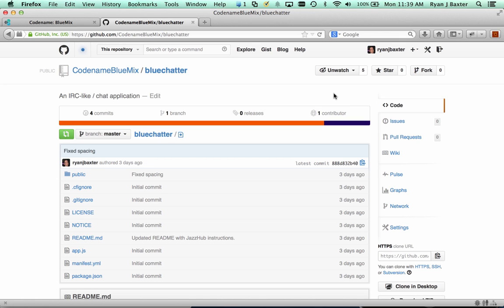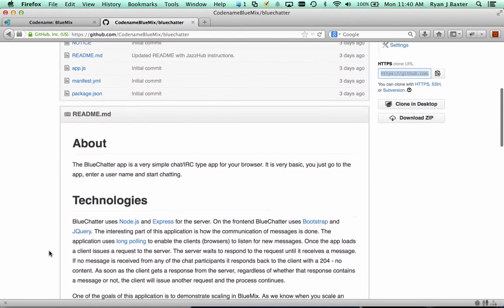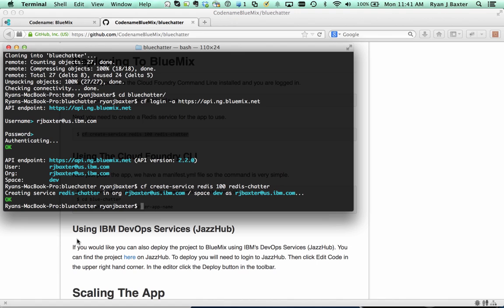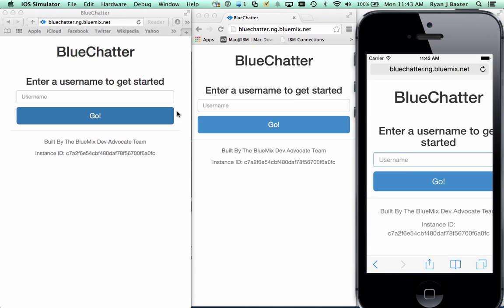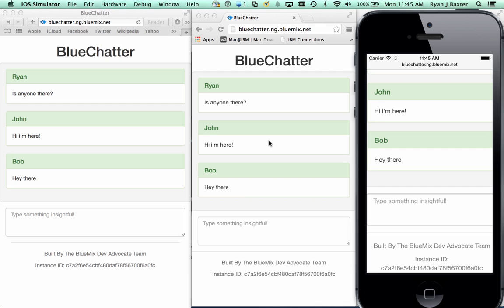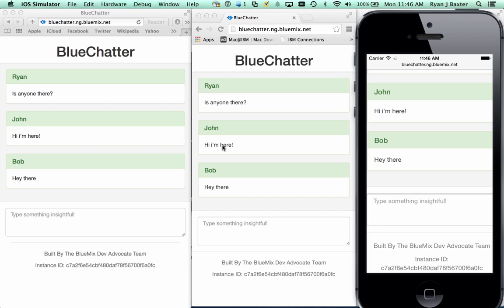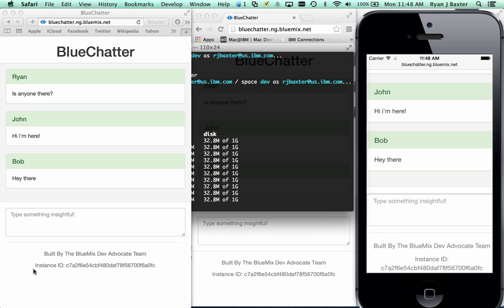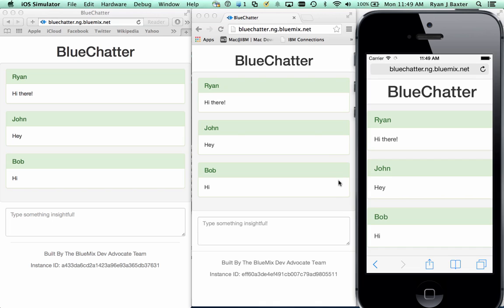BlueMix Sample: BlueChatter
BlueChatter is a sample IRC/chat application that can be deployed to BlueMix.  It can be used to demonstrate how to design an application that can easily be scaled to handle large loads of users.